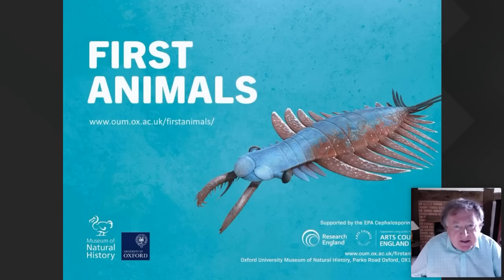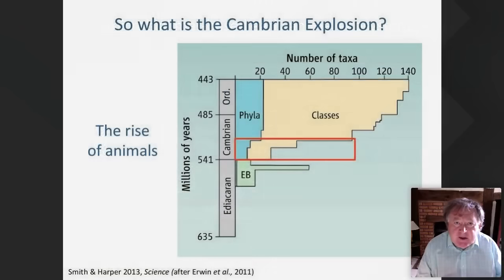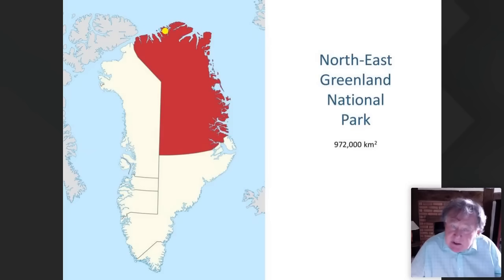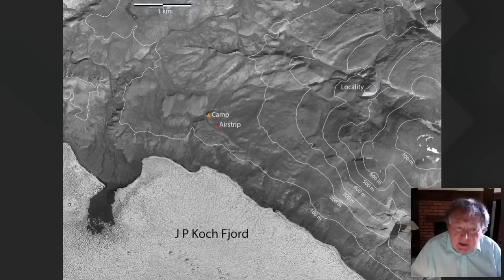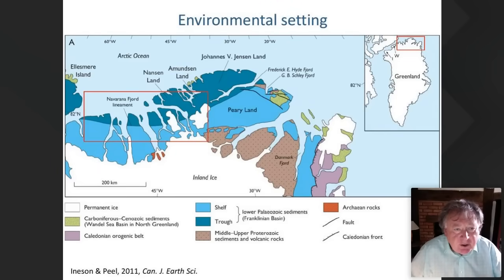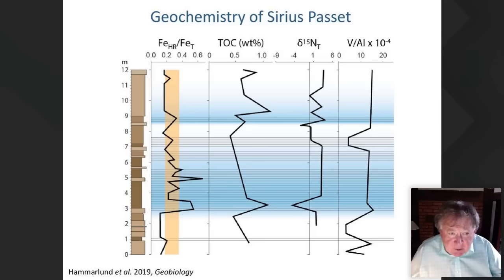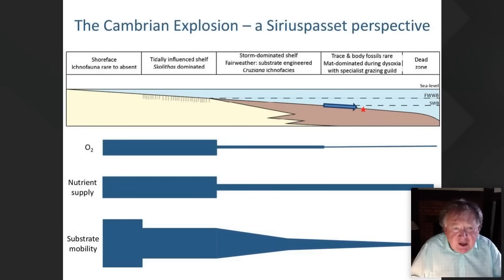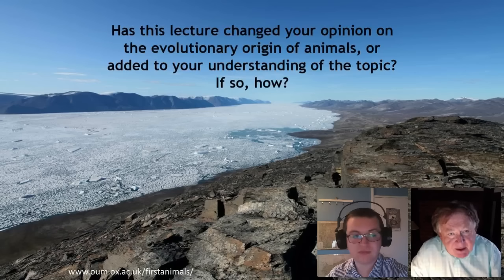The Cambrian Explosion and the evolutionary origin of animals with Professor Paul Smith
Our understanding of the evolutionary origin of animals has changed dramatically in recent years. Continuing our talk series, museum director Prof. Paul Smith will look at the beginning of animal life, with particular attention to the Sirius Passet fossil site in the north of Greenland. The exceptionally preserved fossils from this site have been key in the development of our understanding of the ‘Cambrian Explosion’. Paul will discuss evidence for the timing of the origin of animals, as well as the evolution of modern marine ecosystems and food webs. Prepare to journey back in time more than half a billion years…

Paul Smith is the Director of Oxford University Museum of Natural History and Professor of Natural History, and has over thirty years of experience on Arctic scientific expeditions. His research is focused on the interactions of Earth systems and organisms, particularly in relation to the origin and early evolution of animals, and combines the study of sediments and palaeoenvironments with palaeobiology and geochemistry.

​​​​​​​*Please note, this lecture may not be suitable for young children, but is suitable for adults and young people – beginners and experts welcome!

Our First Animals models are available on the Sketchfab app, and are available for use under Creative Commons.